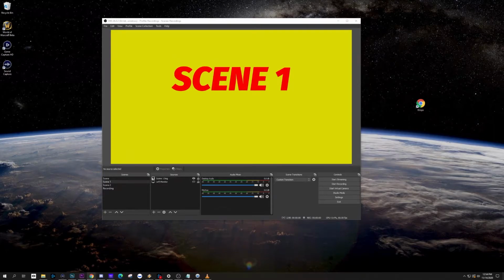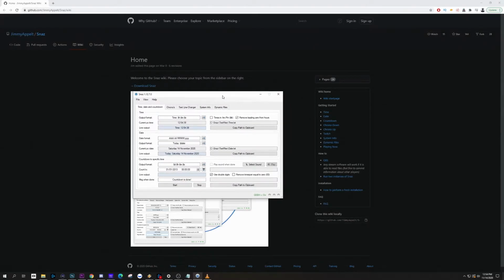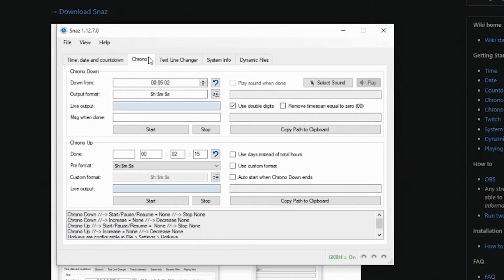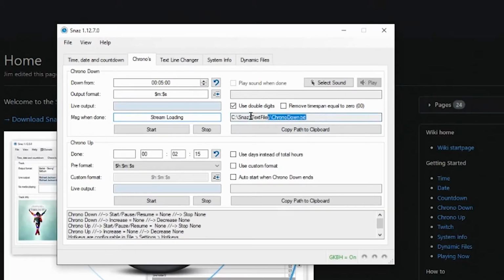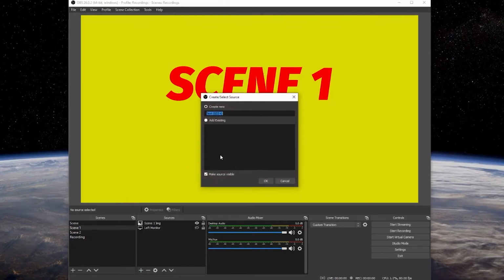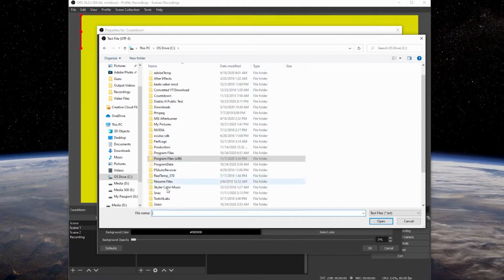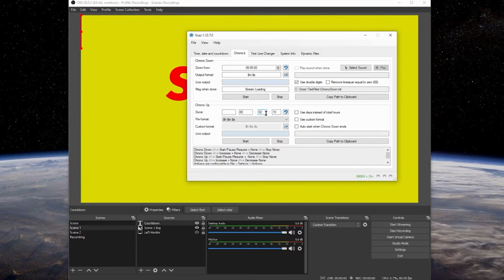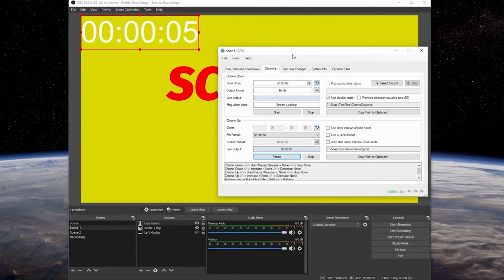OBS Studio How to Add a Countdown Timer or Counter for Twitch or YouTube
How to add a countdown timer for Twitch or YouTube in OBS Studio or SLOBS is really a simple process. This video will walk you through using Snaz and the setup process to quickly and easily get your countdown timer added to your stream. Whether it's for a countdown to the start of your stream or if it's a Counting timer for timing a speed run or duration, it's all included in Snaz.

Timestamps:
Intro 0:00
Using Snaz: 0:21
Setting up Countdown Timer: 1:06
Adding Timer to OBS: 1:56
Chrono  Up: 3:17
Outro: 3:56